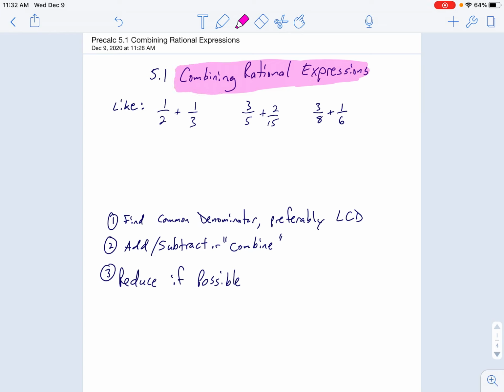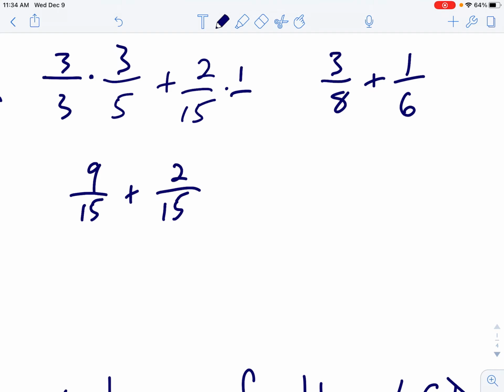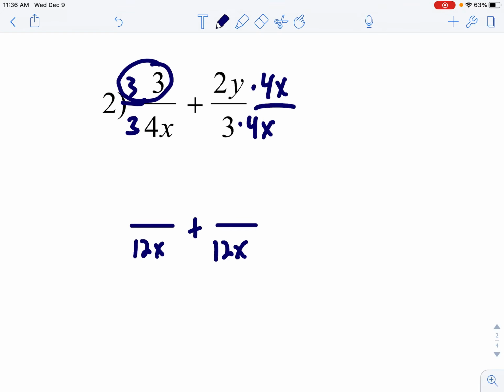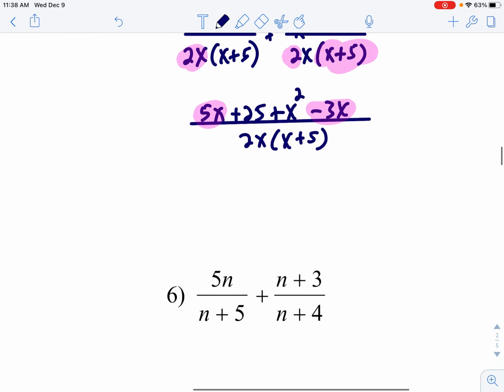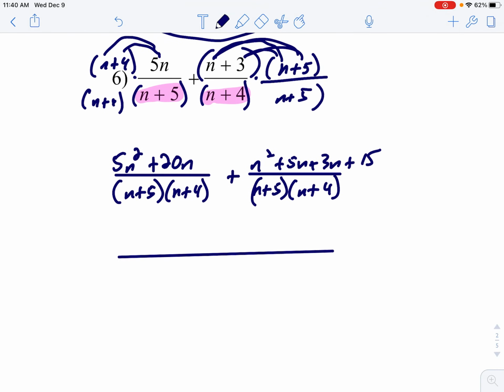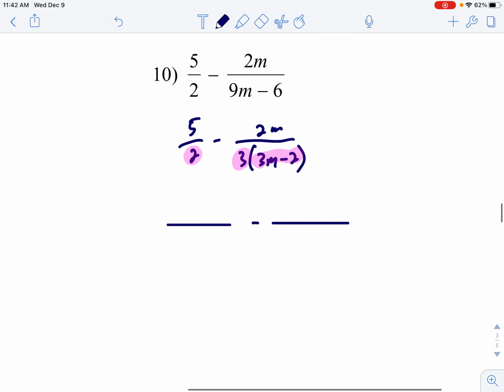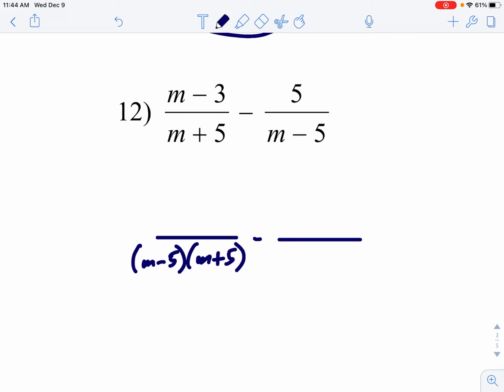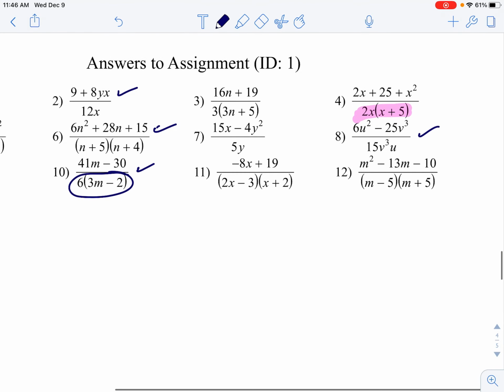5.1 Combining Rational Expressions